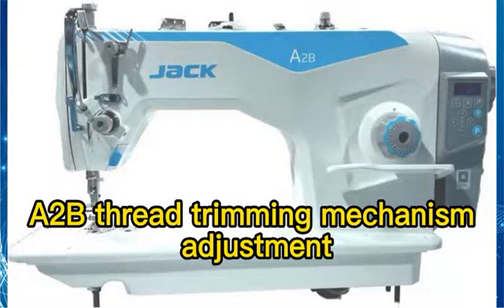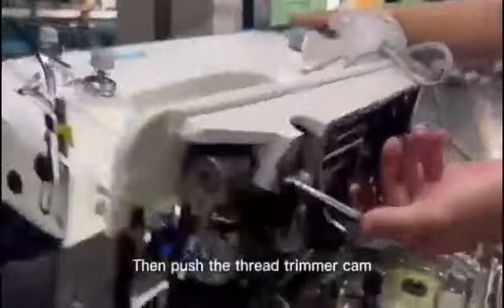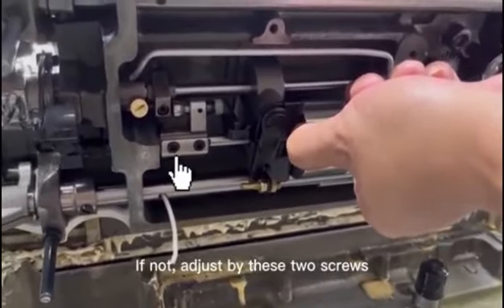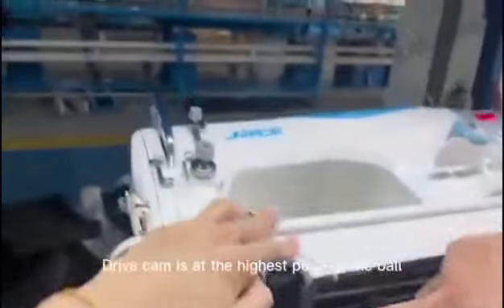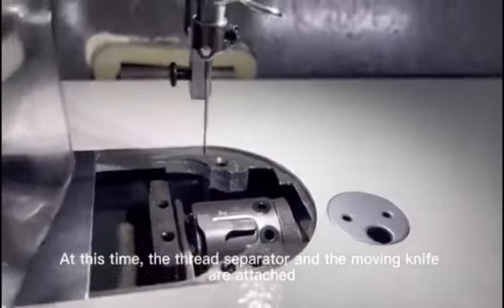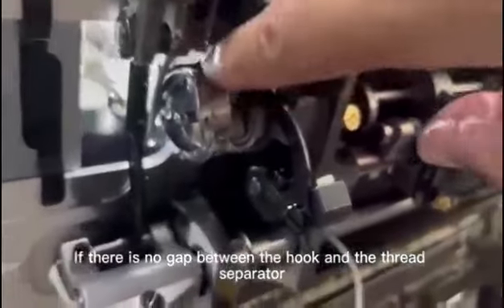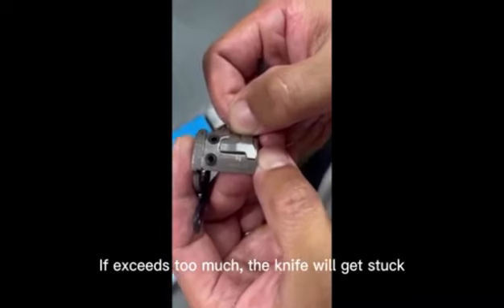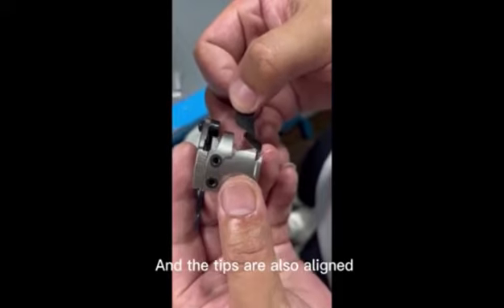A2B-25B——thread trimming mechanism adiustment